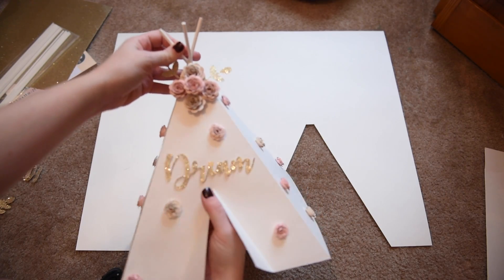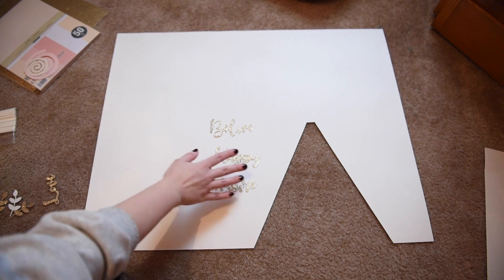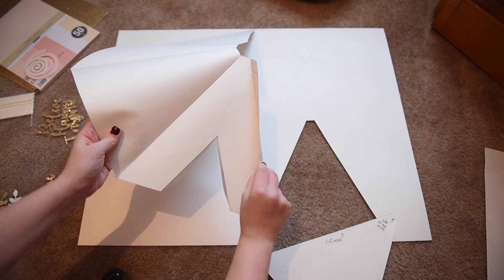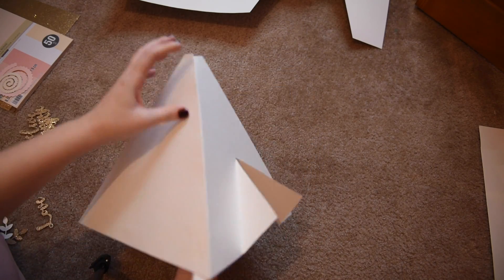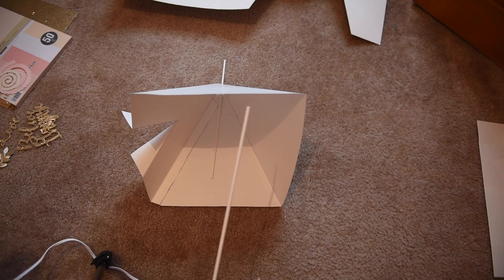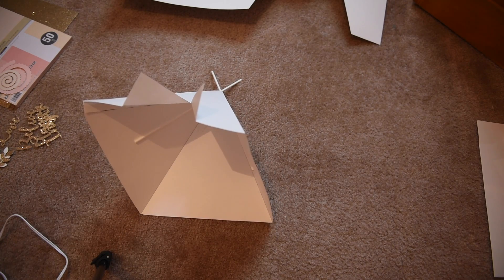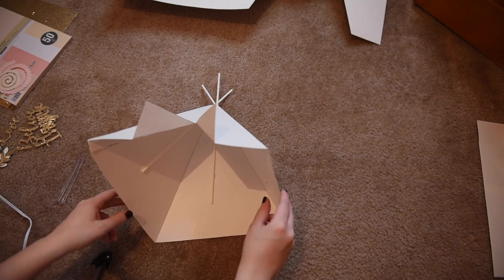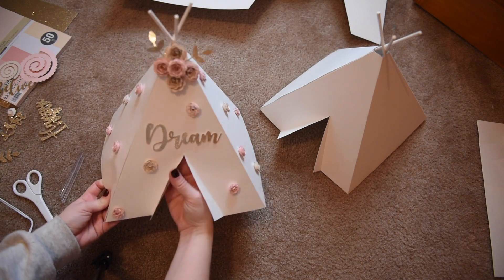DIY boho chic teepee | Cricut Explore Air 2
In this video I will show you how I made these inexpensive boho chic teepee center pieces for any event. I'm not a professional but this is the template and design that worked for me.

Materials needed:
• Poster board ($0.49)
• 12x12 Glitter card stock ($1.00)
• Recollections pack of 65lb card stock ($5.00 for a 50 pack)
• Mini rods or skewers ($3.00)
• Glue gun ($5.00)
• Scissors ($5.00)
• Scoring tool ($8.00)

Measurements of triangle template:
Flat top : 3/4 of an inch
Long sides : 11.5 inch
Bottom: 10.5 inch

Flowers needed:
5 large at the top
4-5 small for each side of the triangle (about 20 small flowers).
2 gold leaves

Font used:
Autumn in November